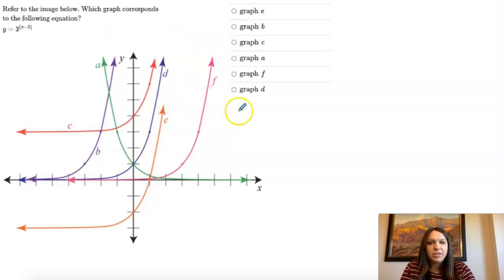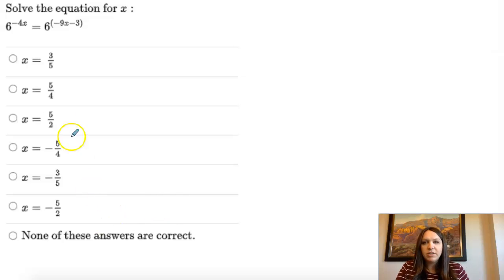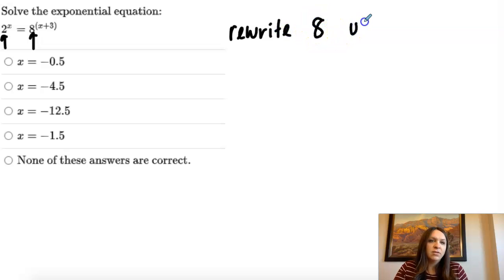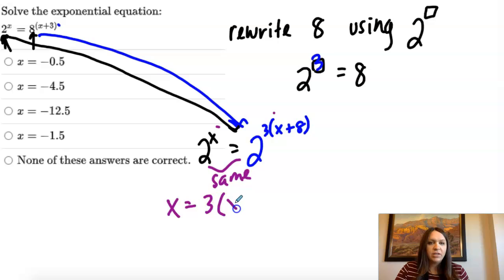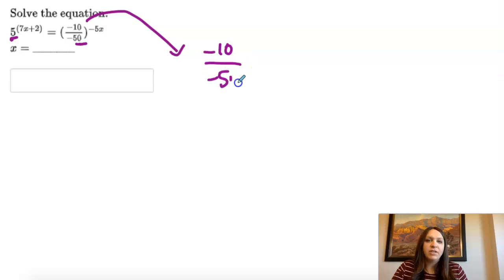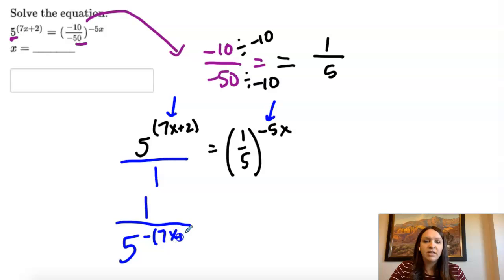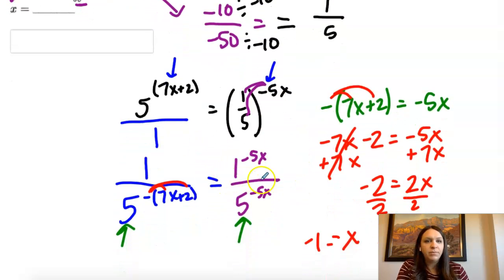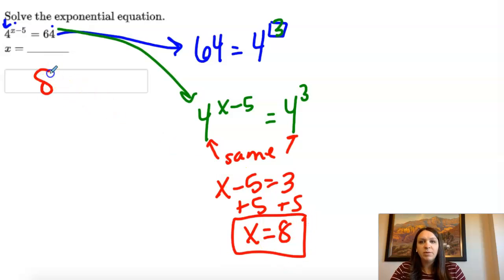M3Q3 1.1 Online